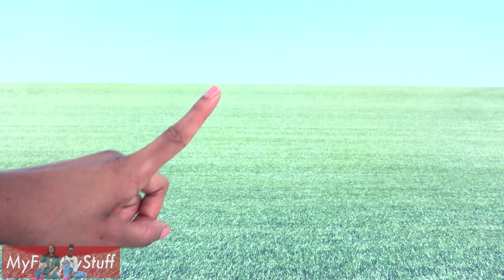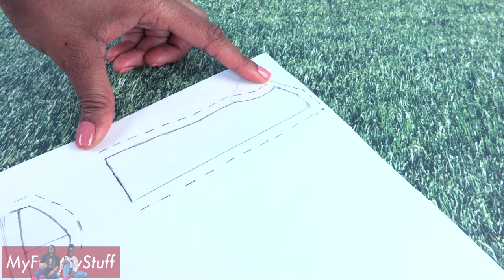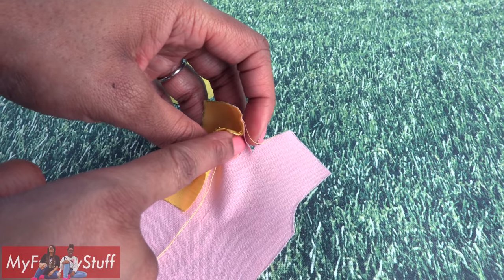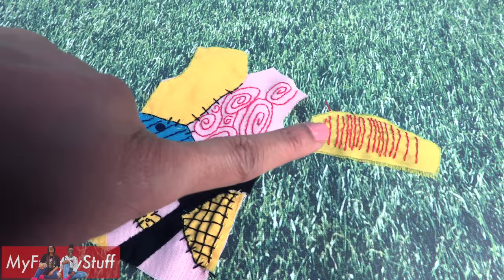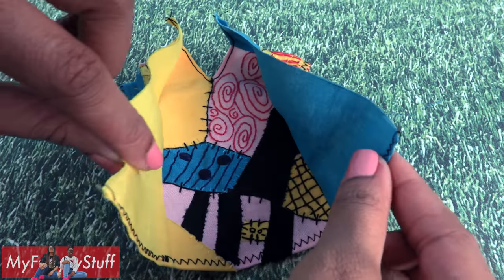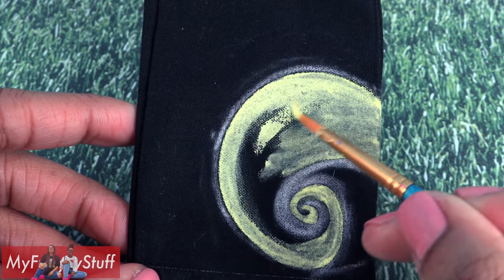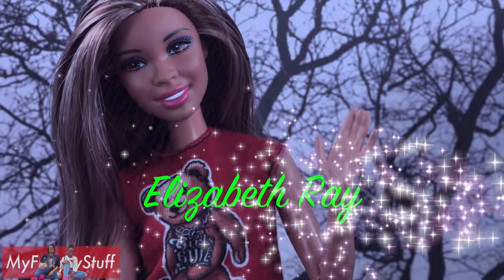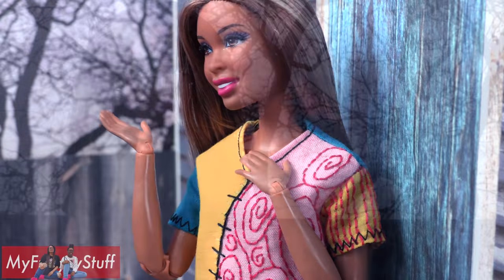DIY - How to Make: Sally | The Nightmare Before Christmas Costume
Today at My Froggy Stuff craft along with Froggy as she creates a Sally from TheNightmareBeforeChristmas Costume using leftover scrapes from our craft room!! Enjoy and Happy Crafting!